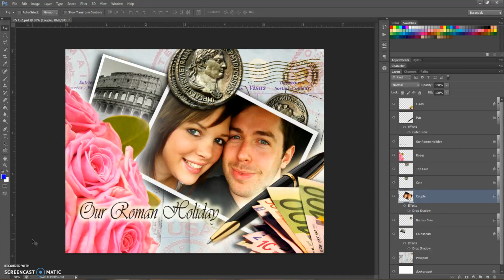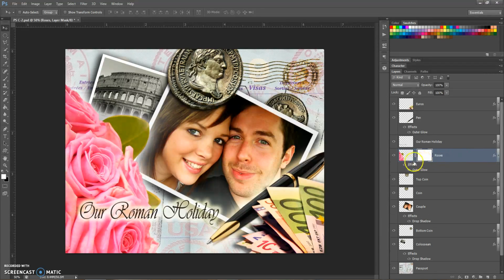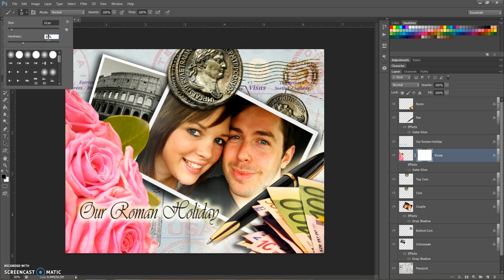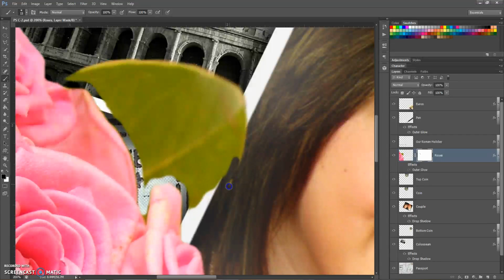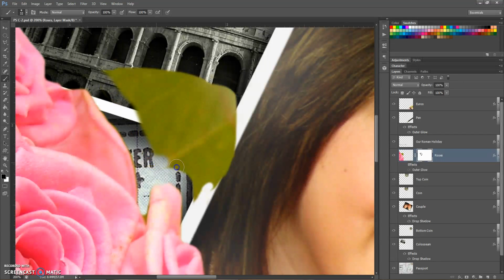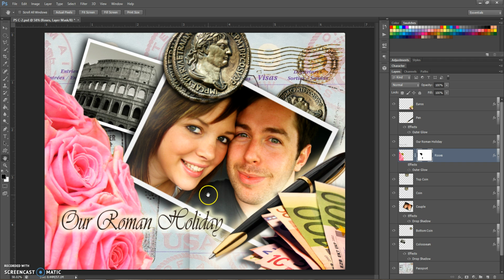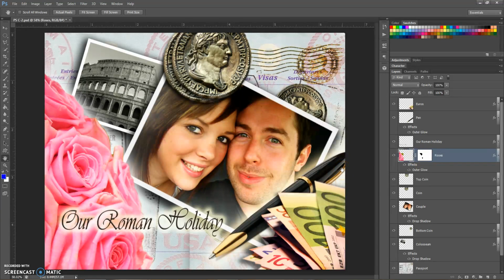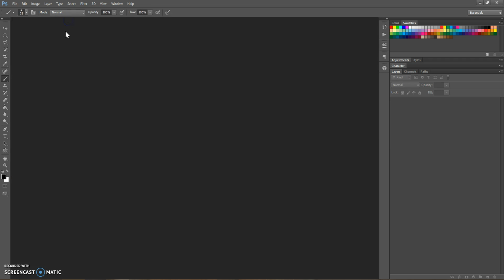Photoshop C - Lesson 4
Working with a Layer Mask